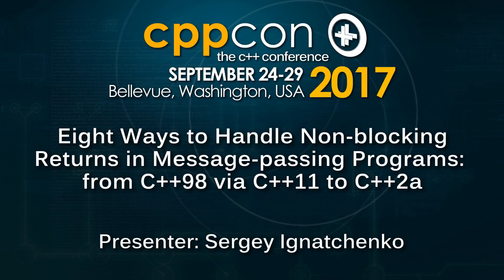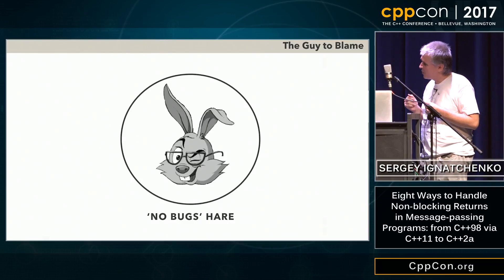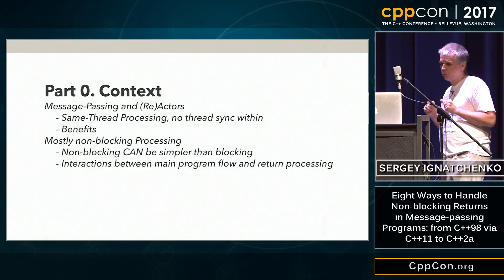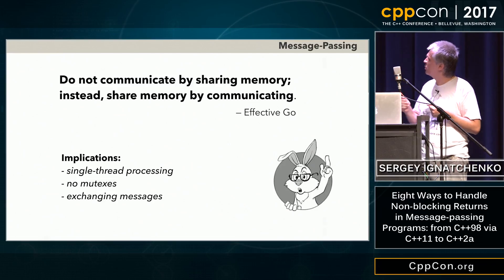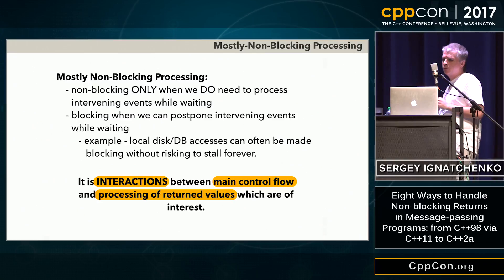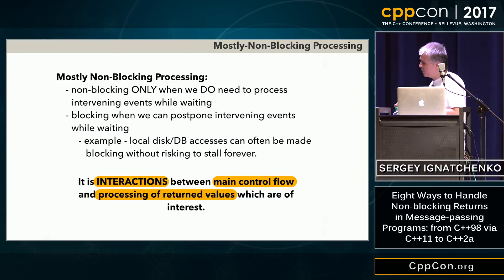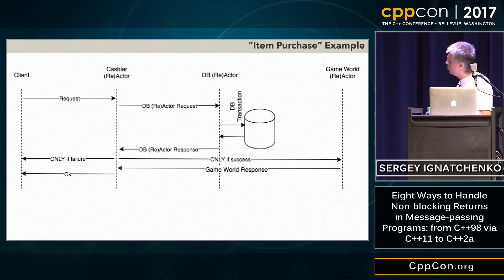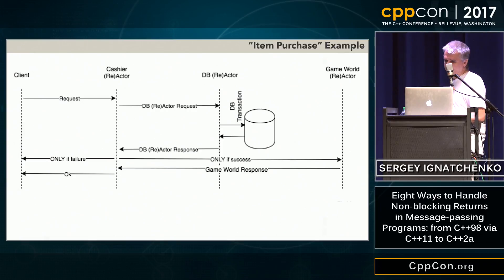CppCon 2017: Sergey Ignatchenko “Ways to Handle Non-blocking Returns in Message-passing Programs...”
Eight Ways to Handle Non-blocking Returns in Message-passing Programs: from C++98 via C++11 to C++20

Shared-Nothing approach of "sharing memory by communicating" (instead of "communicating by sharing memory") gets more and more traction in the development world; this is not to mention that message-passing Shared-Nothing architectures have always been a cornerstone of both game development and UI development. These days, more and more projects realize the inherent dangers of combining business logic and thread sync within the same piece of code - which leads to cognitive overload (pushing developers well over 7+-2 boundary) and results in poor developer productivity, poor program reliability, and very often - subpar performance. In addition, message-passing programs allow to achieve determinism easily, which in turn provides very significant benefits, including such beauties as production post-mortem analysis, replay-based regression testing, and low-latency fault tolerance.

Within the realm of message-passing programs, the problem of processing non-void returns from non-blocking calls is a particularly ugly one. Over time, approaches to solving it have progressed from simple message-sending to OO-based callbacks, and further to the lambda pyramids and futures. Still, programming non-blocking calls is a Big Headache(tm). In this talk, we'll discuss _eight_ different ways of handling returns from non-blocking calls in the context of message-passing architectures (using event-driven architectures as an all-popular example of message-passing). We'll start with a simplistic message exchange, and will progress to void RPCs, OO-style callbacks, lambda pyramids, single-threaded futures, lambda-based "code builder", coroutines/fibers, and co_await.

Last but not least, we'll try to compare these different ways-to-handle-non-blocking-returns from the practical point of view, as well as the ways these eight ways are related to current C++ standard proposals; in addition - I'll argue for two important things-to-keep-in-mind for standard writers and implementors.
Sergey Ignatchenko: ITHare.com

Sergey has 20+ years of software development experience, including 15+ years of experience in architectural positions. Among other things, he was a co-architect of a G20 online stock exchange, and a sole architect of a major online game with 400K+ simultaneous players. He's also known for his articles in CUJ, C++ Report, and Overload, as well as for his blog ithare.com; he also spoke at ACCU2010 and ACCU2017, and successfully Kickstarted his upcoming 9-volume book "Development & Deployment of Multiplayer Online Games".